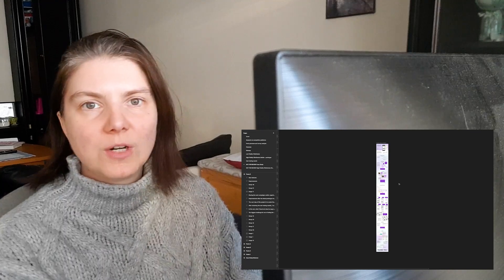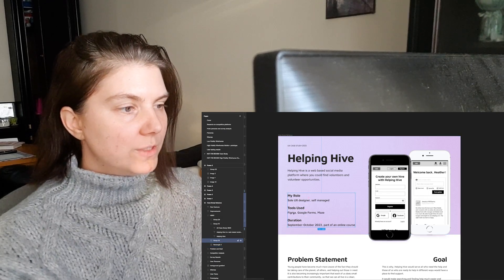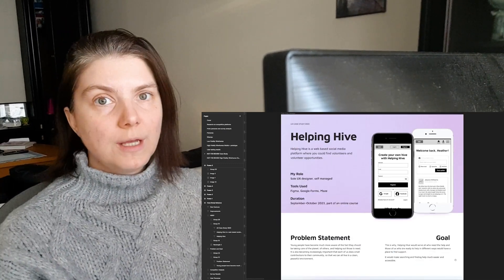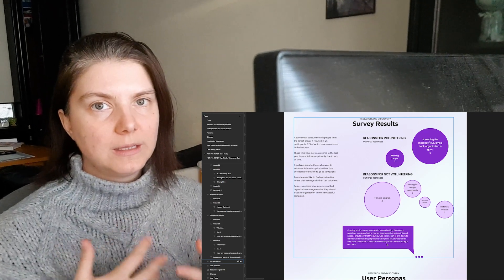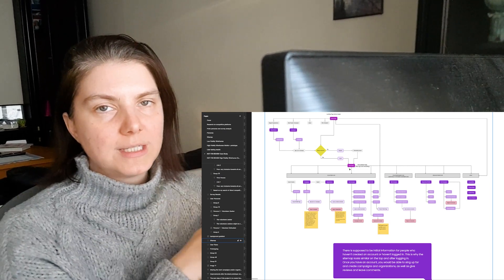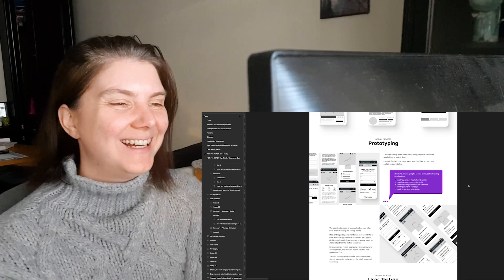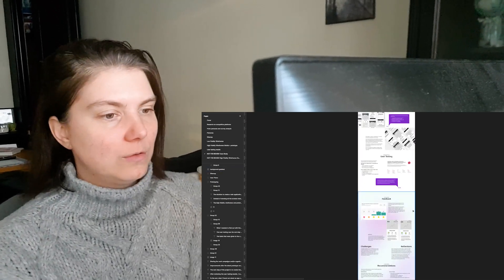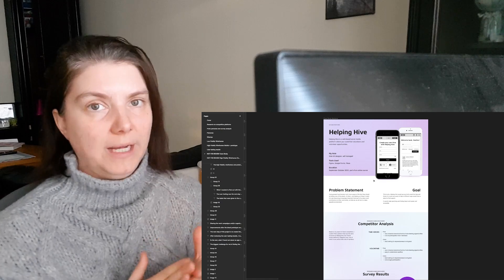Check out my UX design project case study! Helping Hive.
It was about time! To finally write out and publish the case study for this project.

If you want to see the case study, here it is on Behance:

Leave questions or comments with feedback below! Thank you!